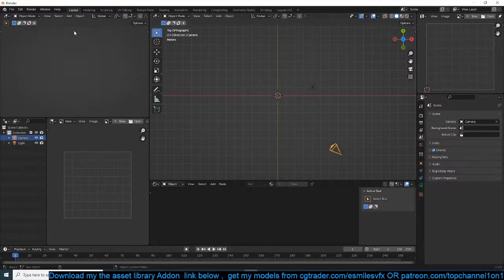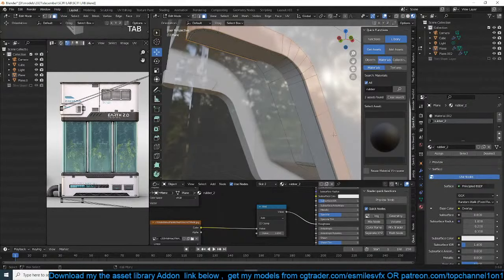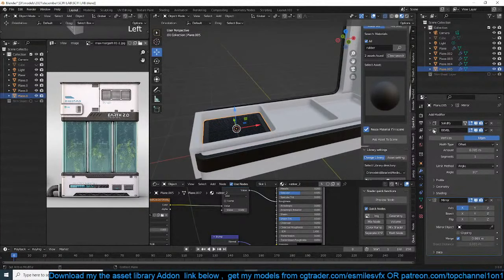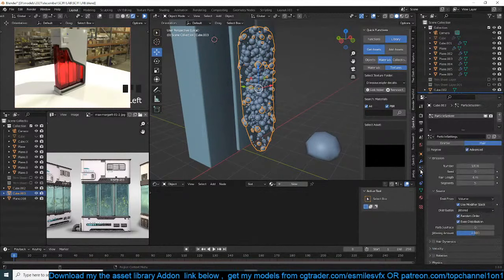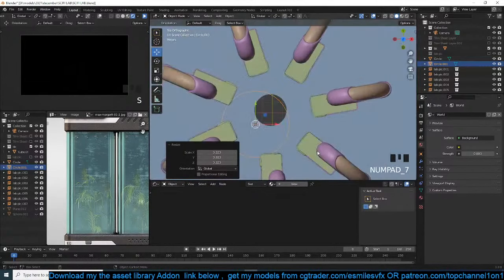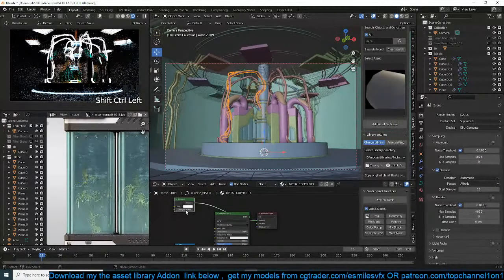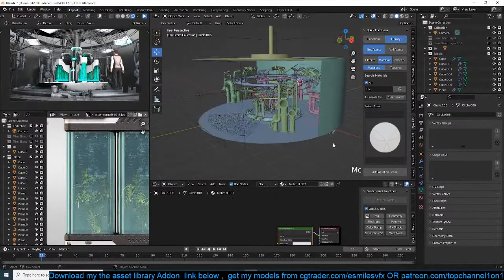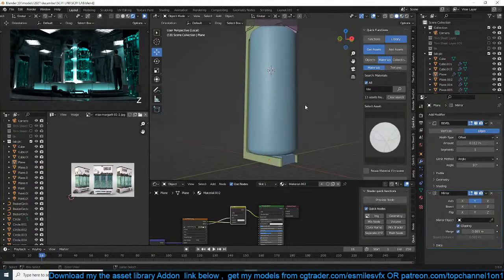🔴 blender live - creating a scifi scene in blender